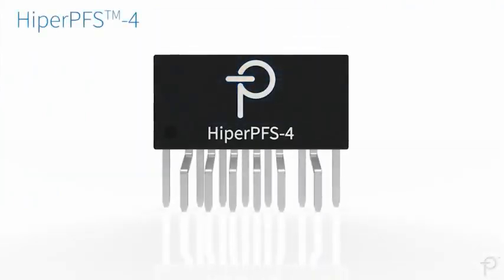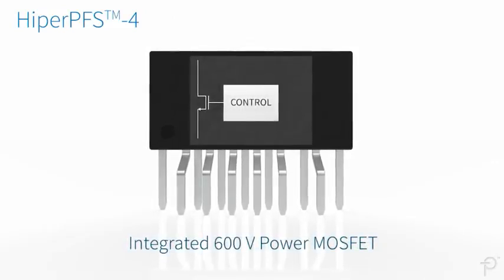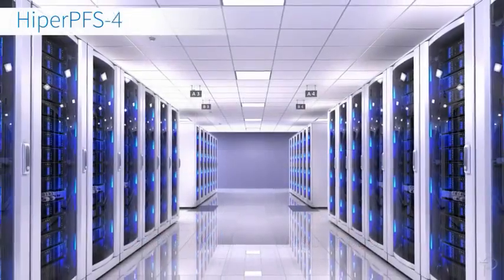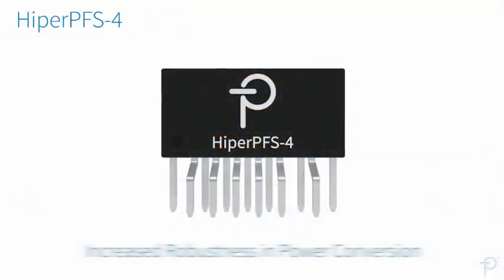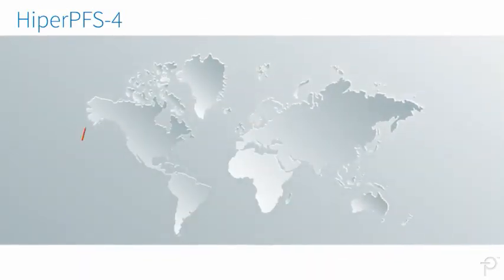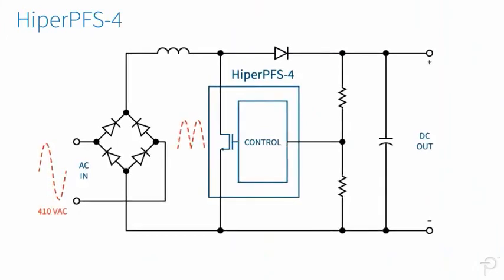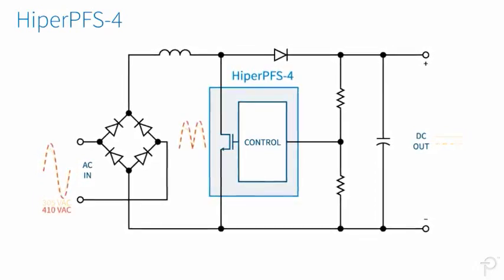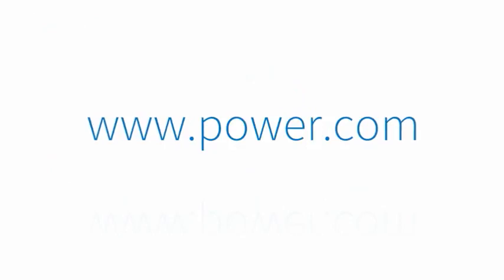Power Integrations: HiperPFS-4 600V Mosfet for High Reliability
Watch this Power Integrations’ video to see how the high voltage MOSFET in HiperPFS-4 allows the driver to support boost voltages of 440 V for 305 VAC lighting applications.